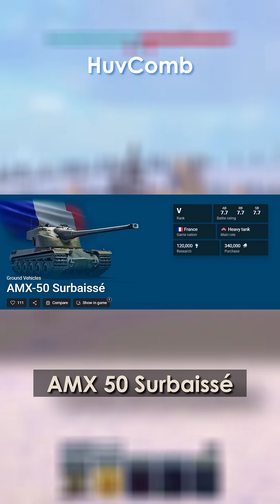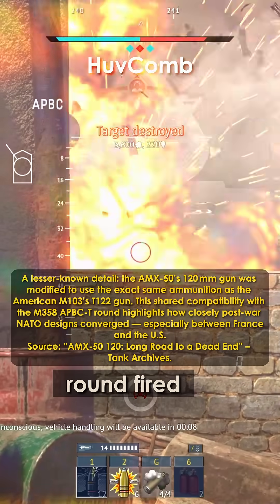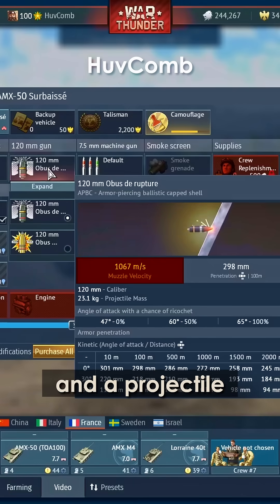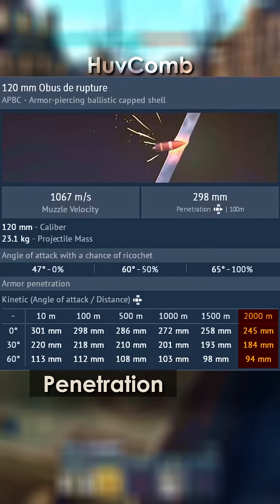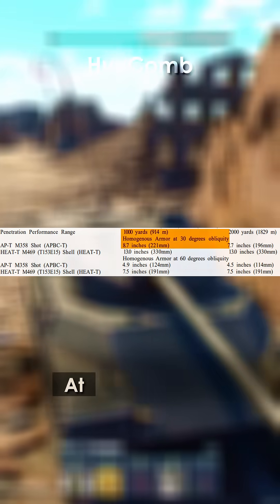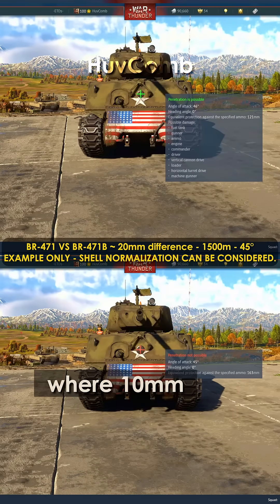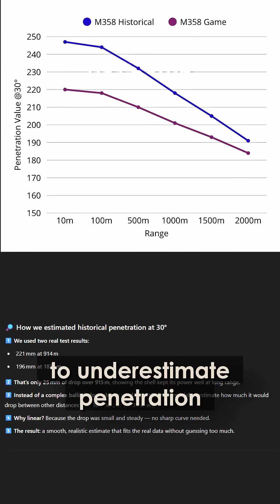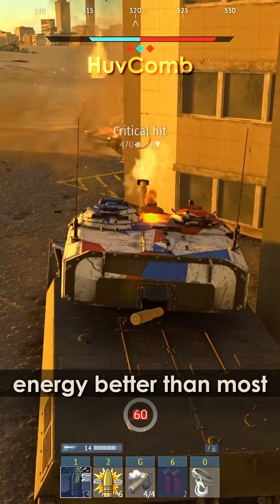What If: The AMX-50’s 120mm Gun in War Thunder Was Historically Accurate?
🇫🇷 In this video, we dive into France’s most ambitious post-war tank project — the AMX-50 series — and put its mighty 120 mm autoloaded cannon to the test.

🔍 With real historical firing trials, reconstructed performance using the DeMarre formula, and comparisons to War Thunder’s in-game stats, we reveal how the AMX-50's "Obus de rupture" AP round compares to the legendary M103… and whether Gaijin might be holding it back.

📌 Sources & References:
• Tank Archives – AMX 50: Long Road to a Dead End
• Chars Français – AMX-50 Project Timeline
• War Thunder Wiki – AMX-50 Surbaissé / Foch / Surblindé
• War Thunder Forum – Suggestions & Missing Features Threads
• Everything Wrong With the SOMUA SM – WT Forum
• Firepower Data Sheets (Stardestroyer.net)
• Gaijin Dev Blog – Improved Armour Penetration Calculations
• Wikipedia – M103, AMX-30, Batignolles-Châtillon 25t
• SillyAhhMf – AMX-50-120 | The Older Brother! (WT Forum)
• War Thunder Forum – AMX-50 Autoloading & Gun Differences
• Tank-AFV.com – M103 Ammunition Breakdown
• DeMarre Reform Explanation – Gaijin Official Post

🤝 Follow, Support & Credits:
• 🎙 Script & narration: HuvComb — AI voice powered by ElevenLabs